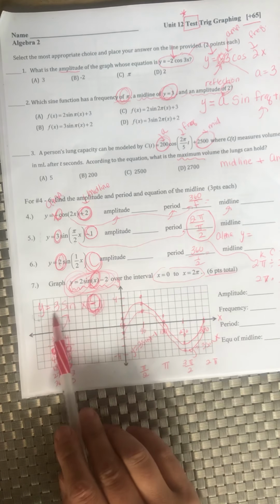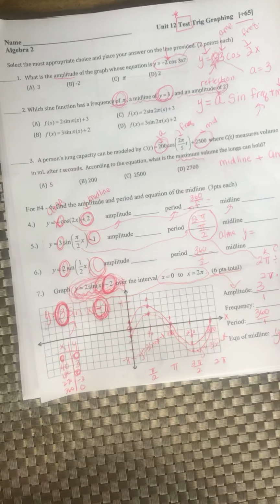Unit 12 Trig Test Questions 1-7